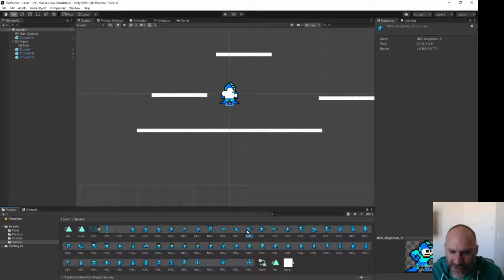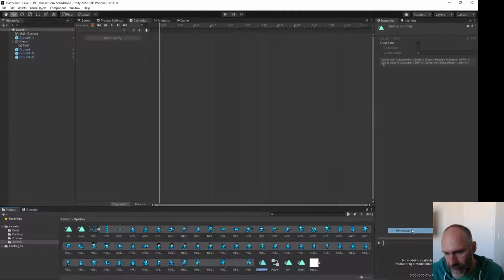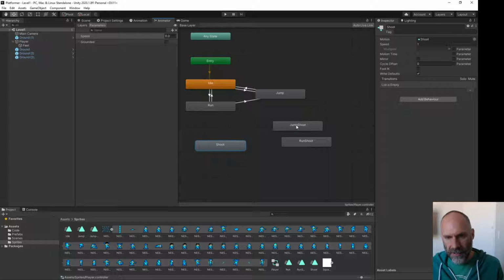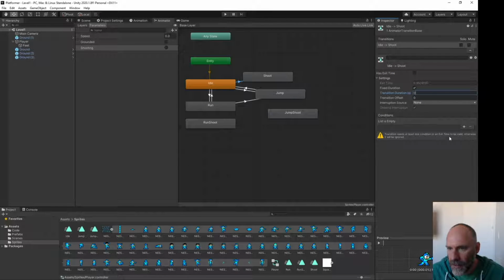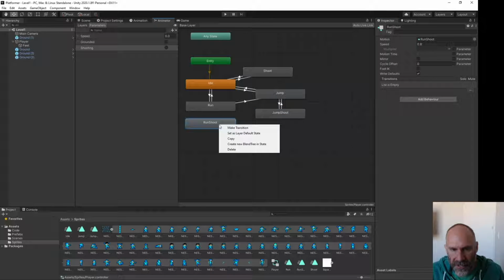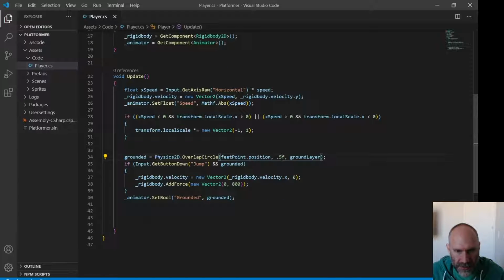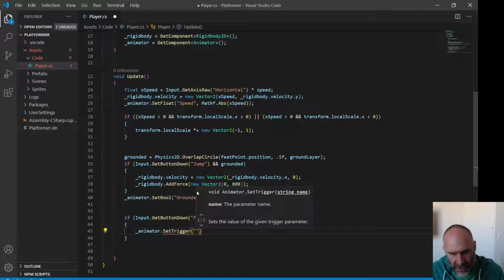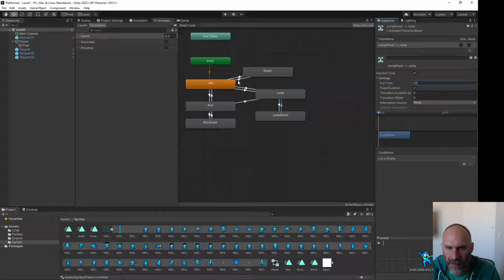Making a platformer in Unity: Part 5 Shooting Animation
Part 5
Setting up the shooting animation for idle, running, and jumping.